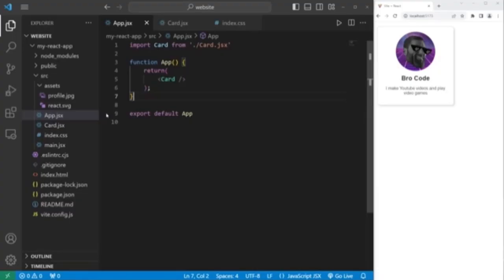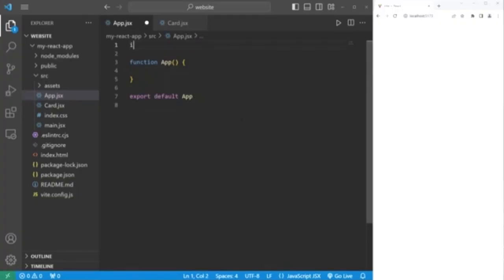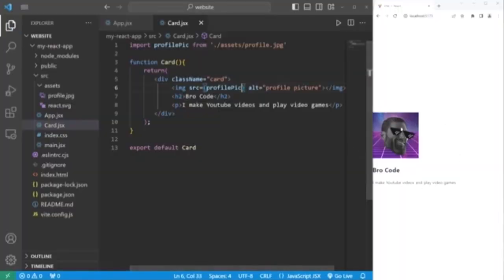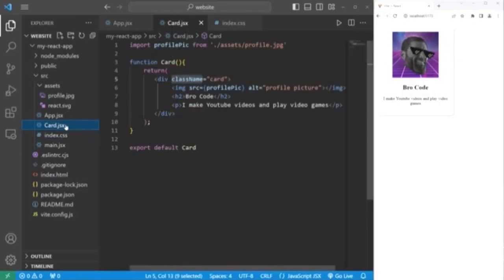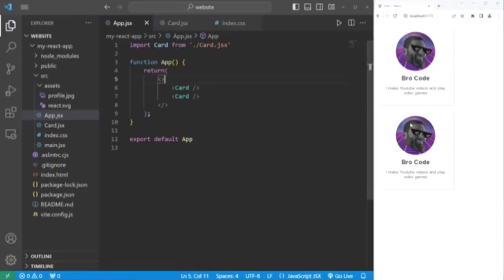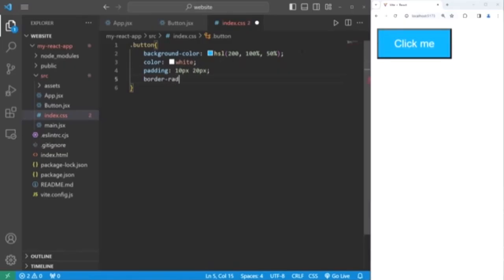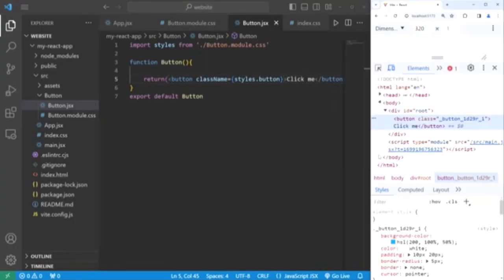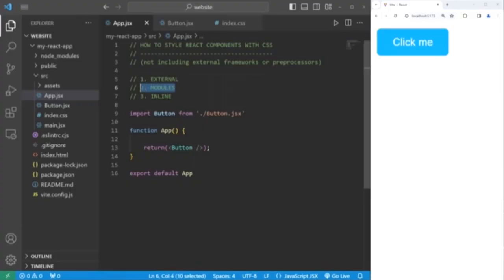React js Tutorial Beginners To Advance | Episode 02